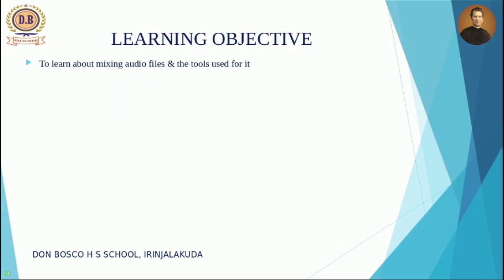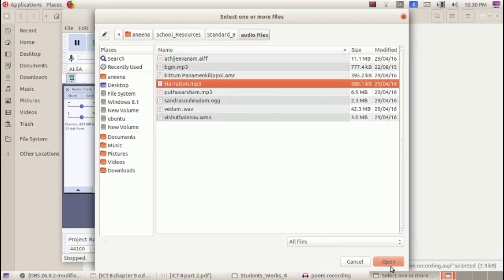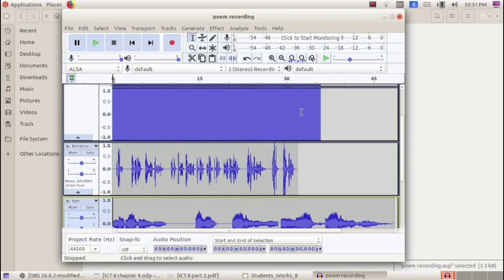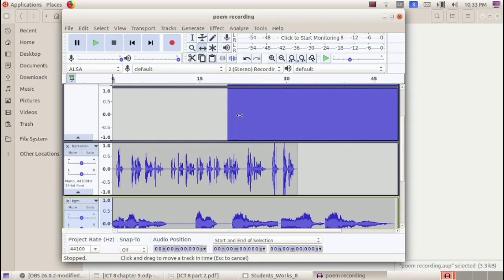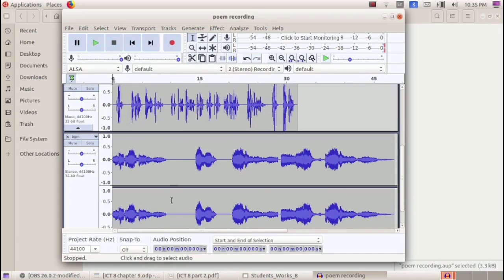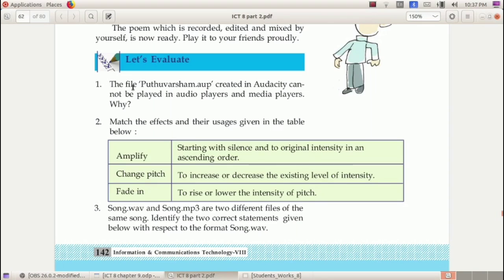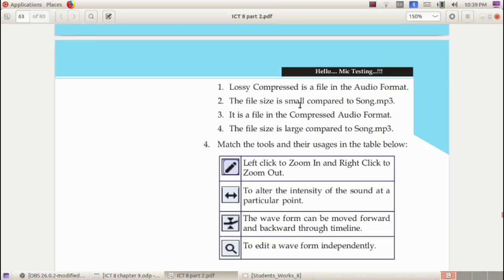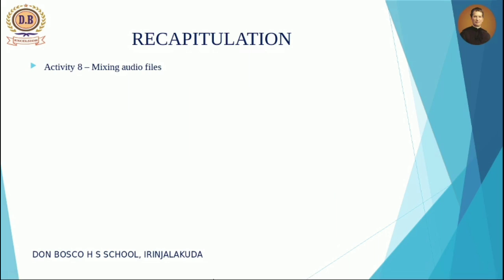Ict 8 Video 43 Aneena